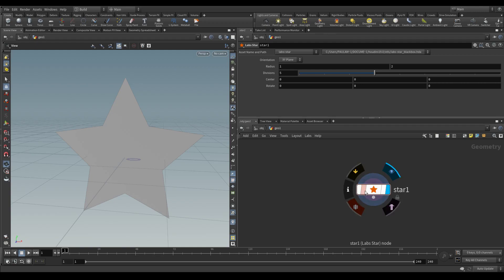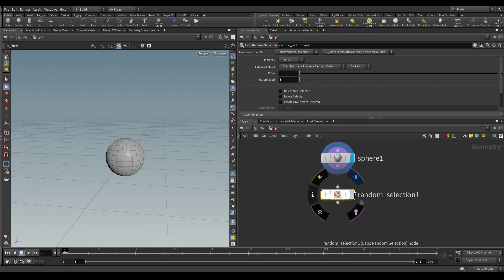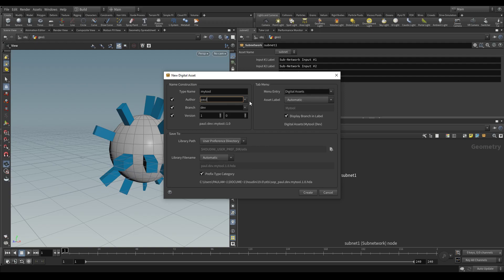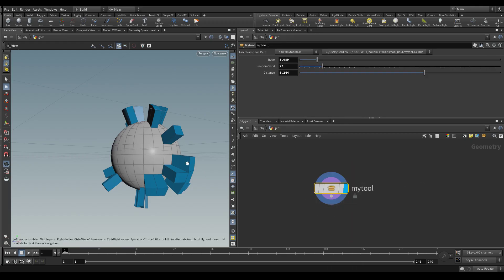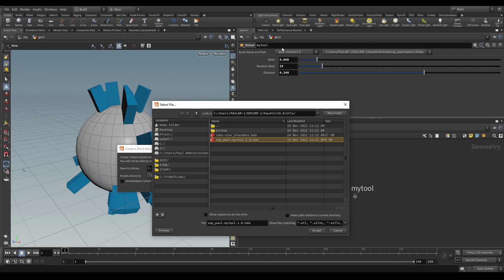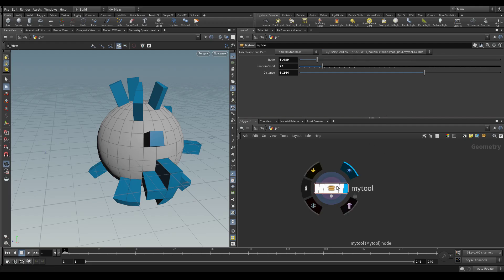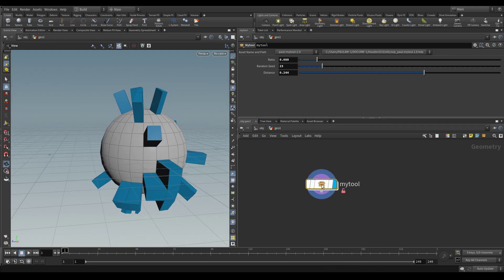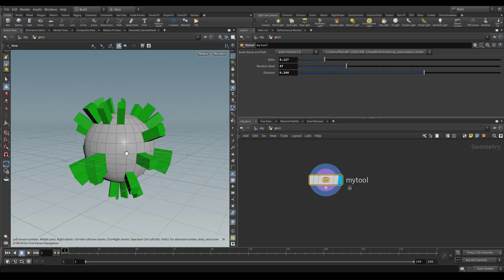[TUTORIAL] Creating and Updating Blackboxed Assets in Houdini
Quick video showing how to create a tool, blackboxing it and distribute it to your users.

Thumbnail background by Mohamad Salame

0:00 Intro
0:10 What is a blackboxed asset
0:49 Creating a tool
2:50 Blackboxing an asset
5:00 Updating a blackboxed asset